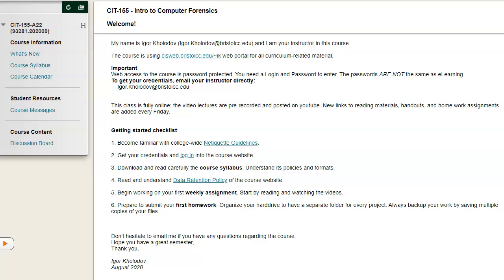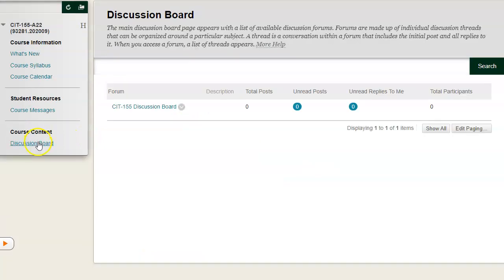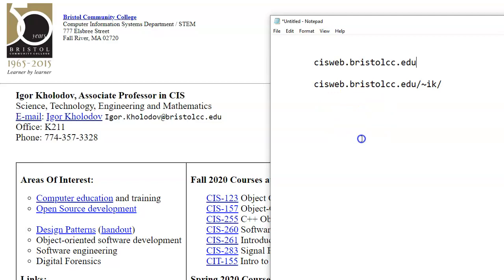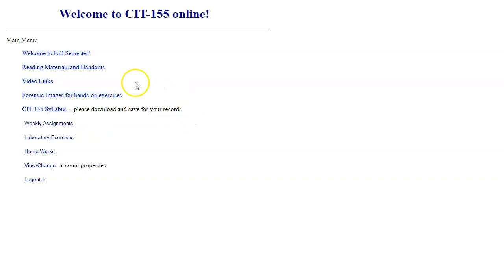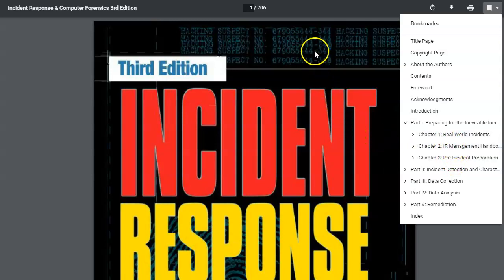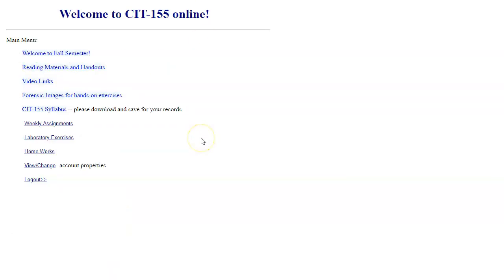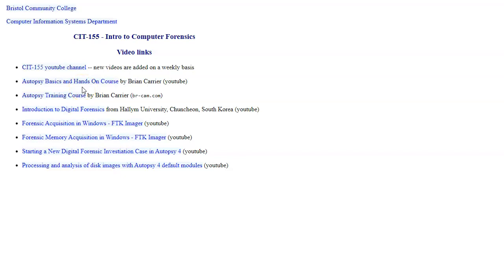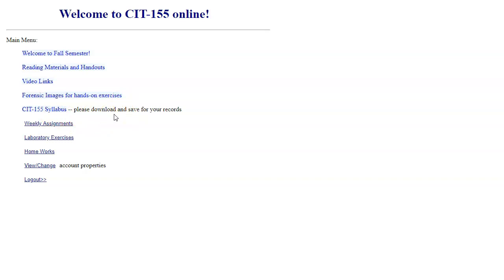1.1 Introduction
1.1 Introduction